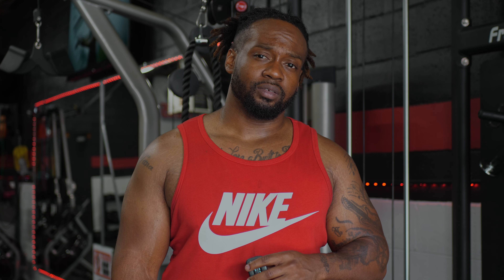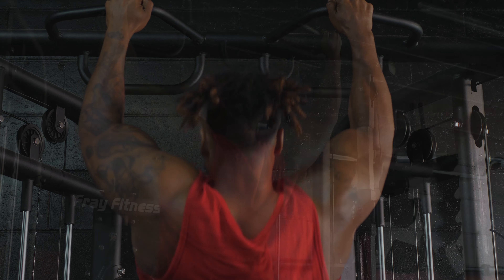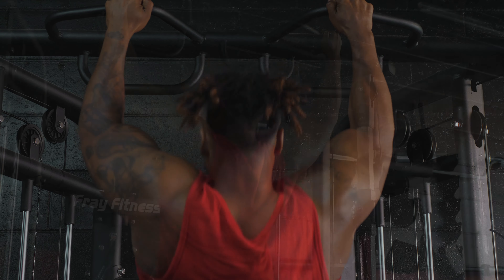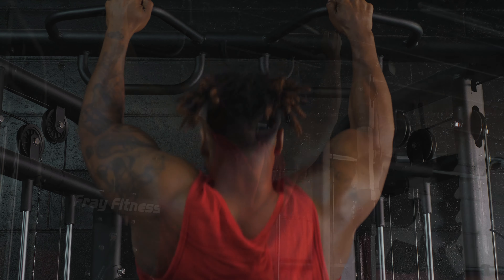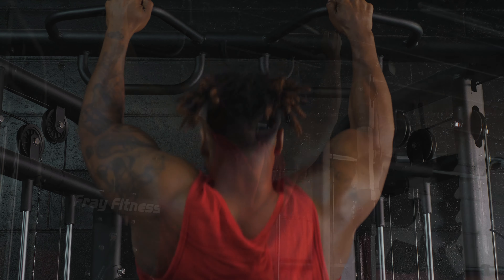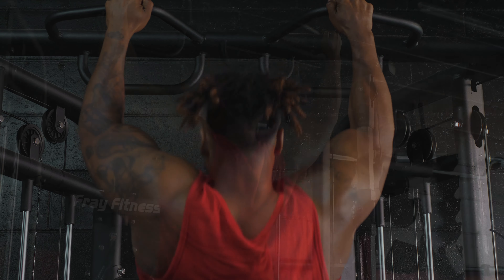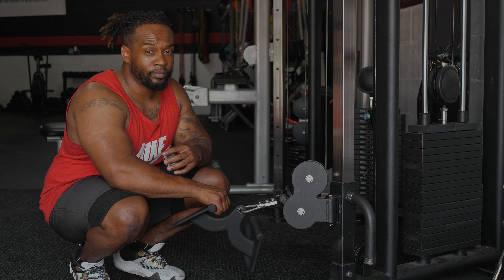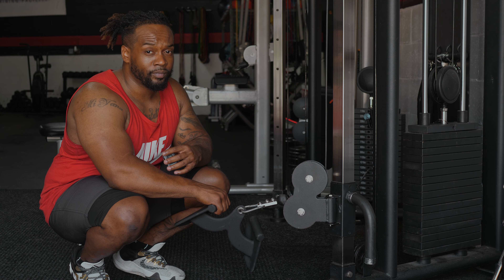My Favorite Back Day Routine... | The Healthy Hustle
Back day is critical for a great and healthy physique. Give this a try…
Pull Ups 3 x 10
Bent Over Lat Pull In (close grip) 3 x 12
Standing Lat Prayer 3 x 12
Seated Lat Pull Down (Wide Grip) 3 x 12
Single arm Dumbbell Row 3 x 10
Gear

Cable Attachments
Camera 🎥 Panasonic Gh5